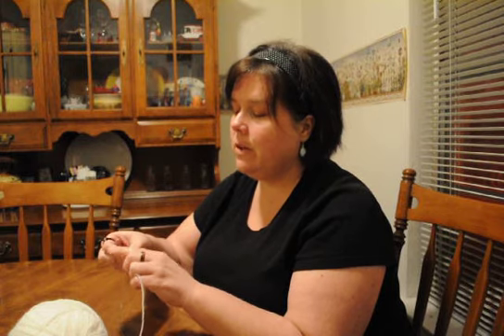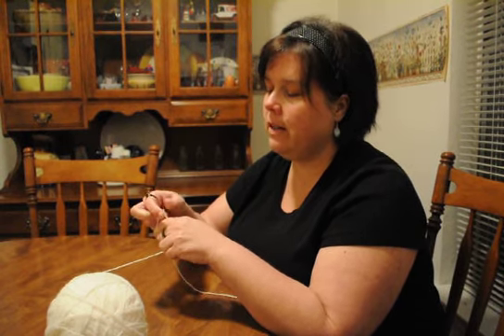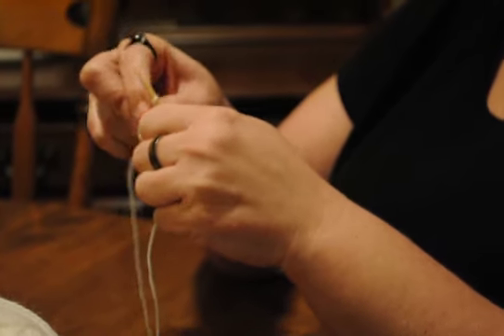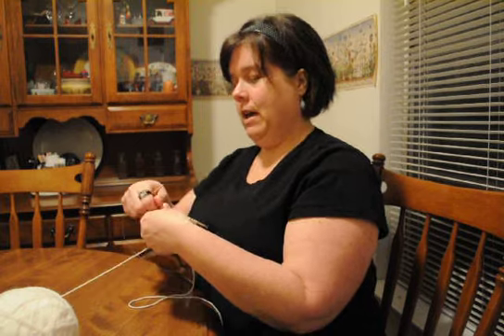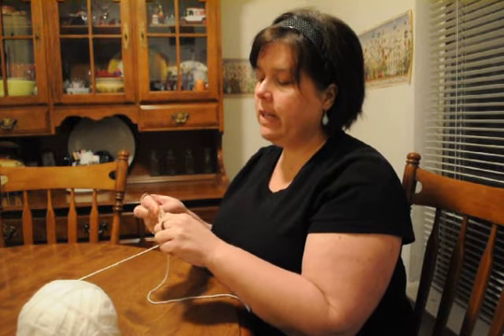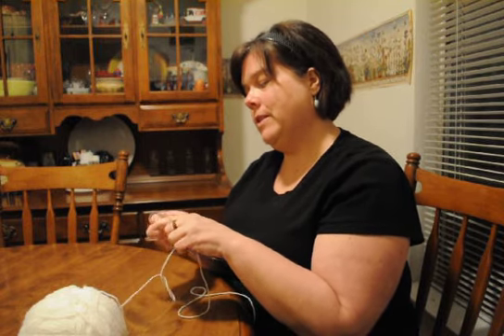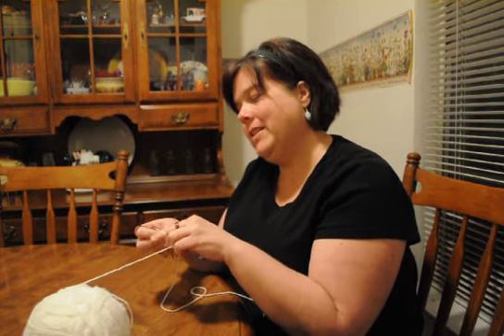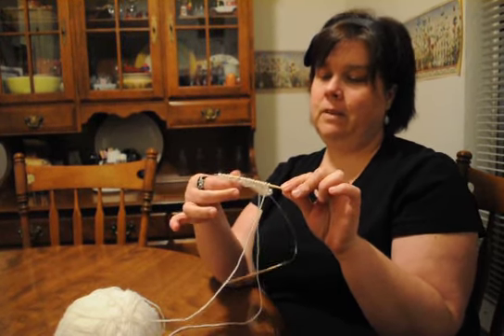How to Knit a Potato Chip Scarf